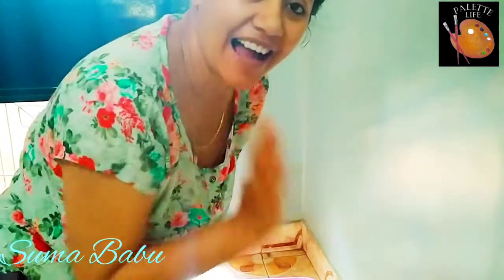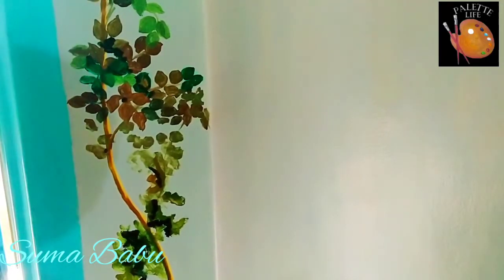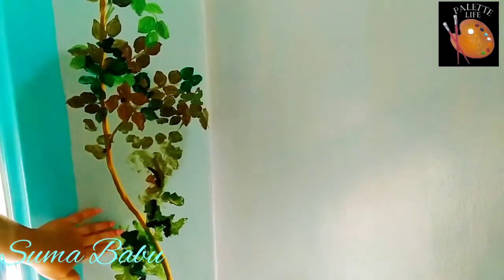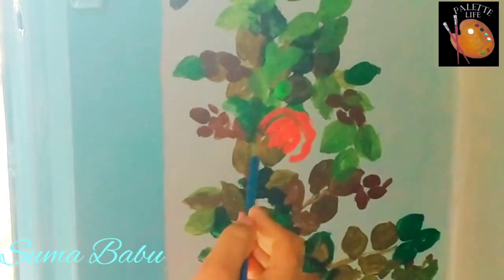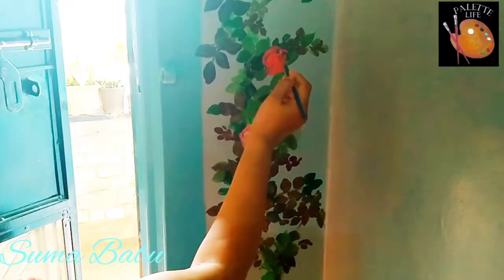EASIEST WAY TO DECORATE YOUR WALL / HOW TO PAINT A WALL MURAL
A mural is a piece of artwork painted or applied directly on a wall, ceiling , or other permanent surfaces. After the painting, varnishing is mandatory to protect the work from UV rays and surface damage. It is one of the easiest and cheapest way to decorate your wall.